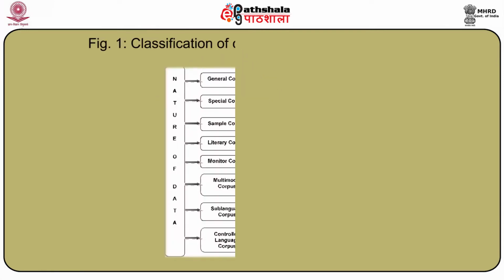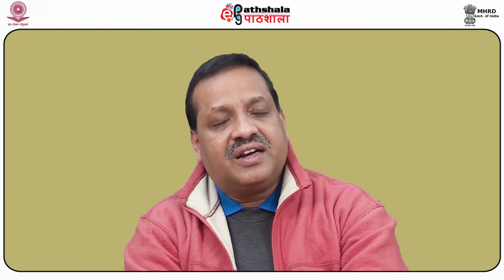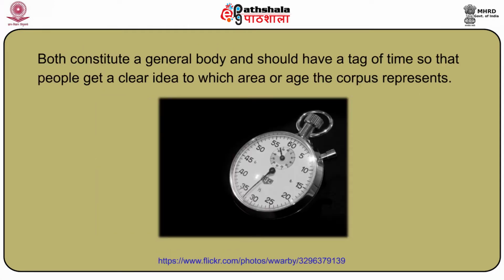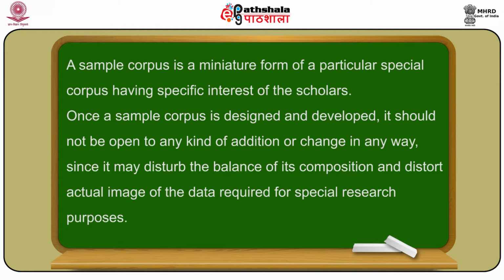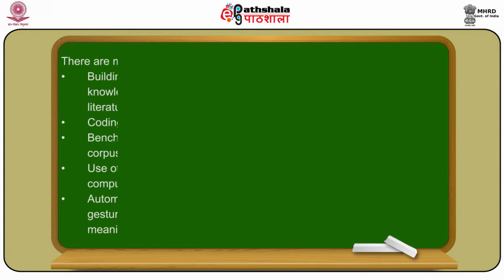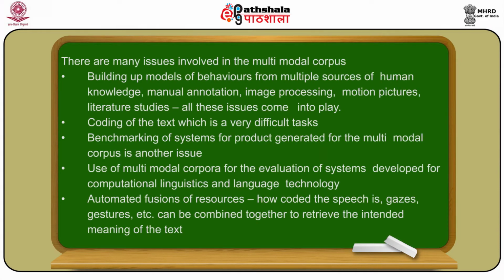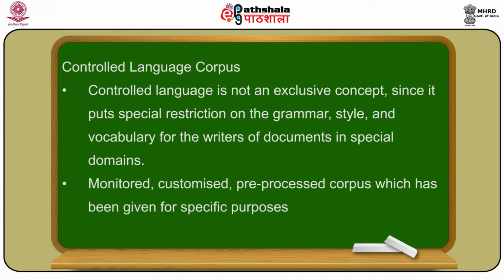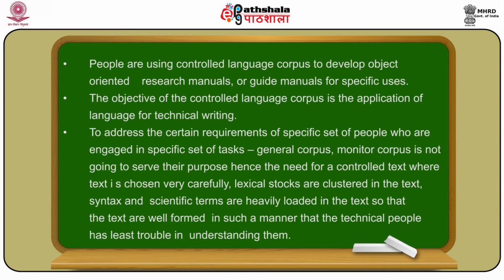Corpus Type; Nature of Data